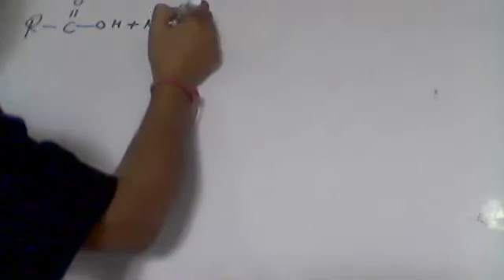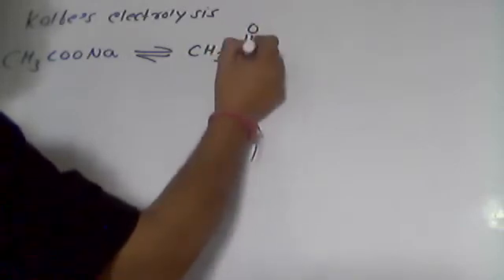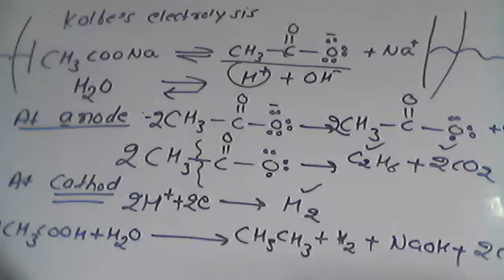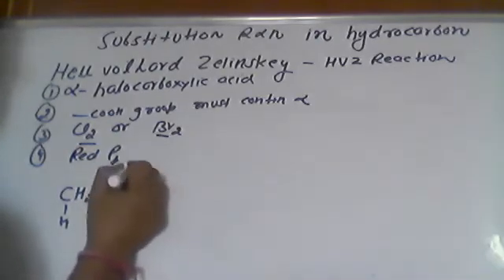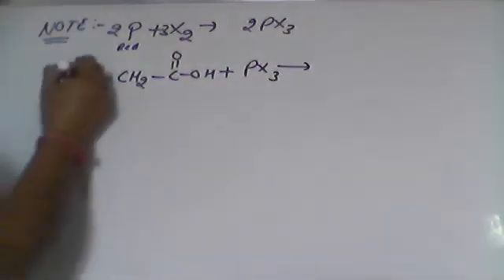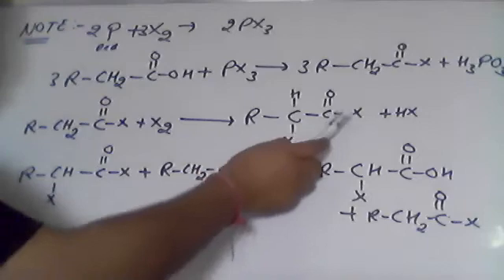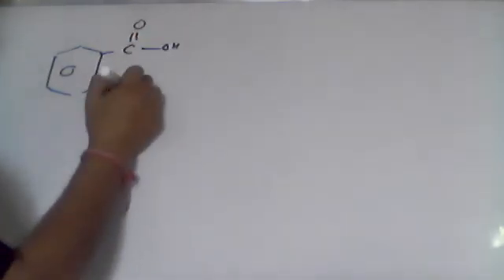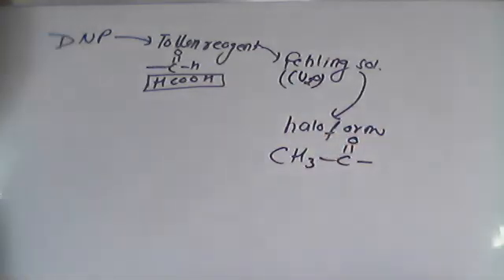12 CHEMISTRY CABOXYLIC ACID 18JUL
HVZ REACTION